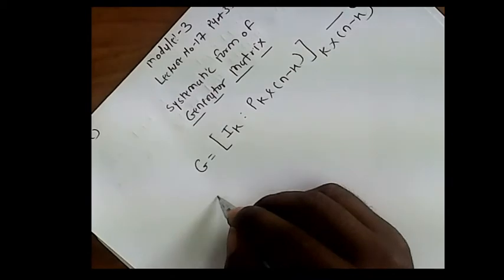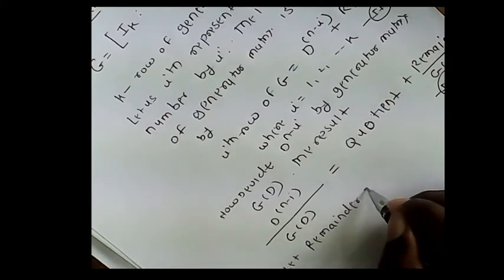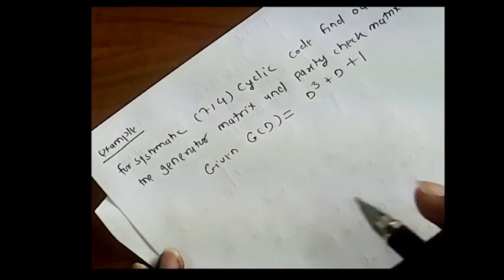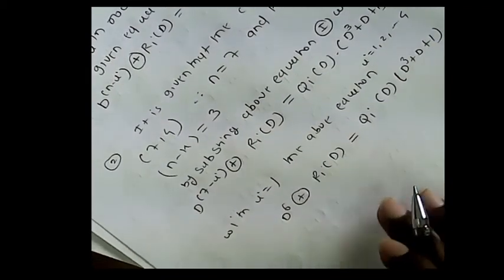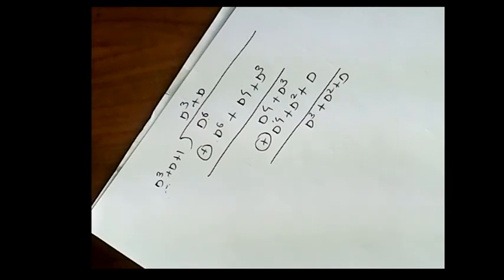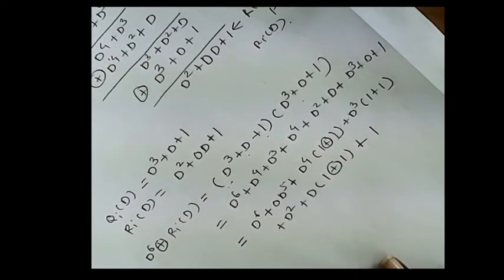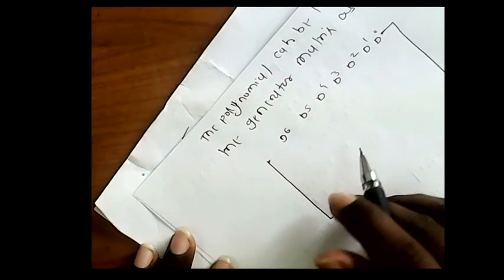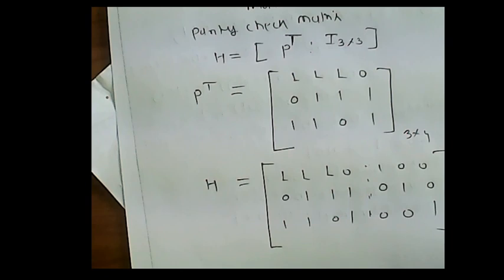Module 3 Lecture No 17 Part 3 Systematic Generator matrix and Example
Module 3
Lecture No 17 Part 3
Systematic Generator matrix and Example